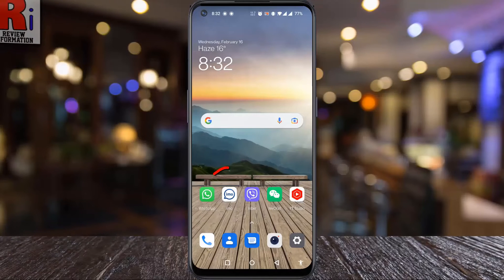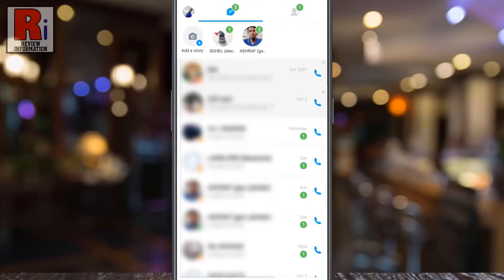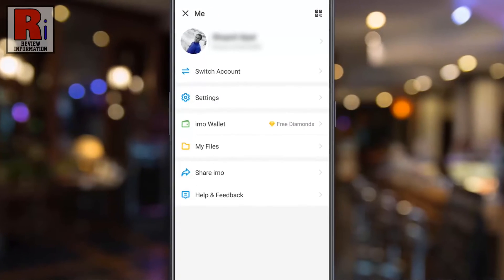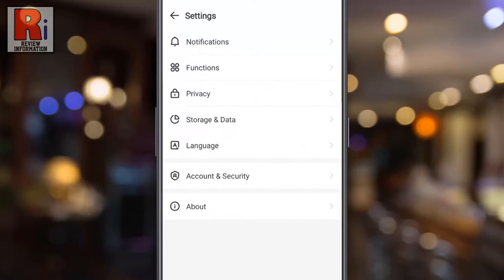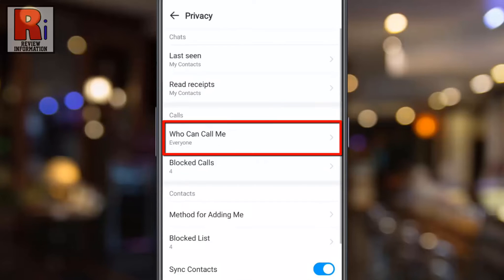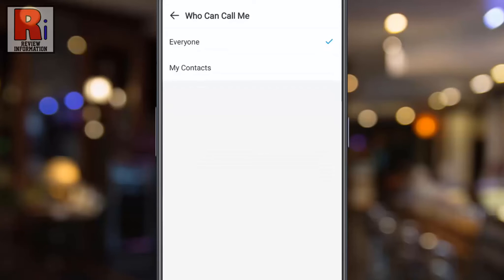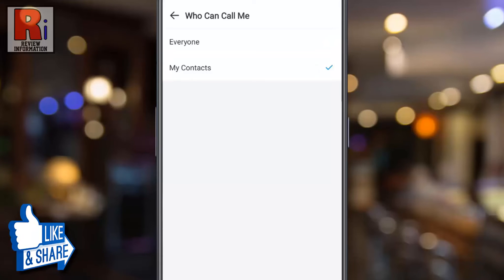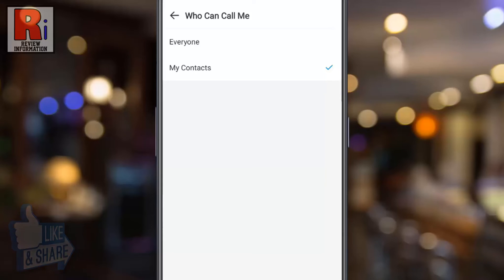How to Stop Unknown People from Calling You on Imo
In this video I will show you, How to Stop Unknown People from Calling You on Imo.

Open imo on your phone. Tap on your profile icon from the top left corner of the screen. A menu will open. Go to settings. Then select privacy. Under calls section you will find, who can call me. Tap on it. By default everyone on imo can call you. Now select my contacts. From now on, only the people from your contacts list will be able to call you. This will stop unknown people from calling you.